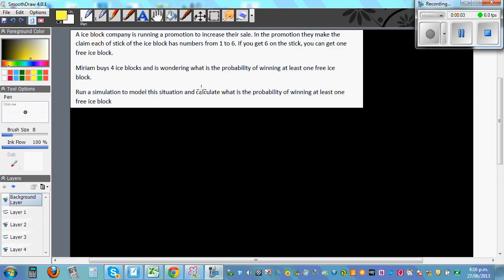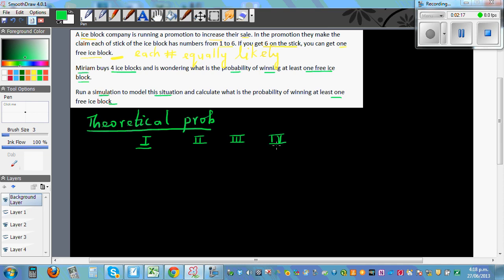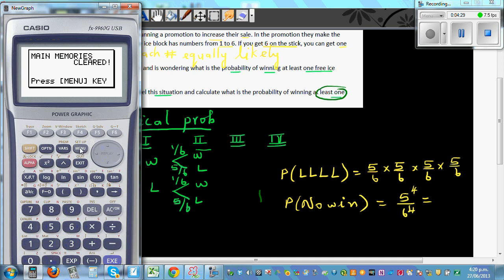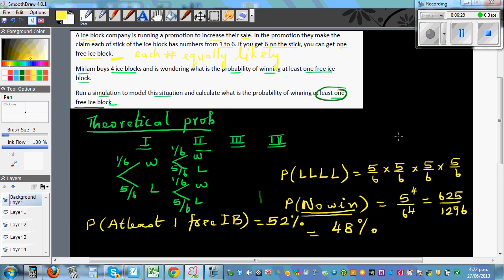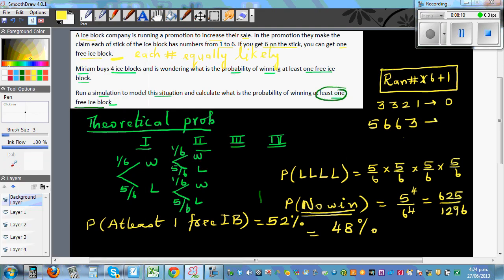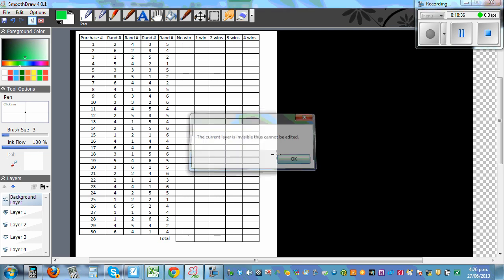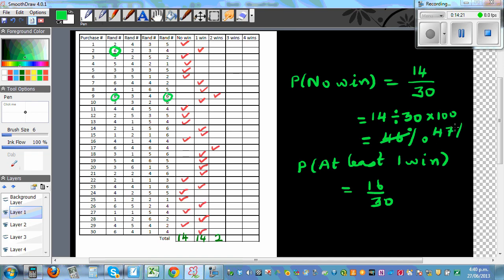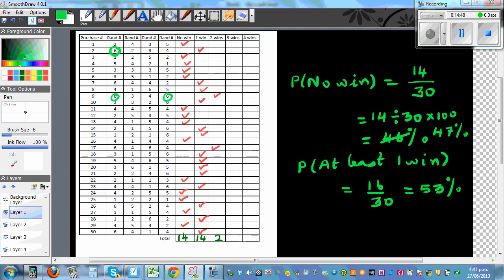Probability simulation of free ice block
In this video I have shown how to do a probability experiment of finding the probability of simulation of winning a free ice block if there is 1/6 chance if one buys one ice block in a promotion run by a ice block company.